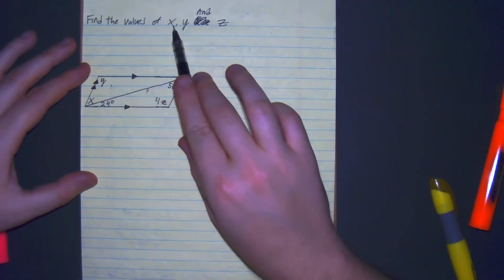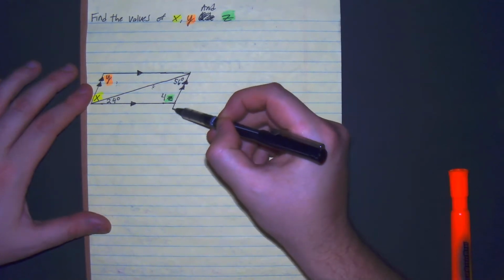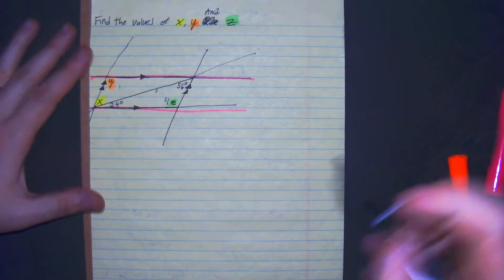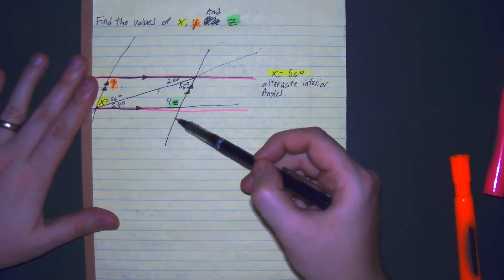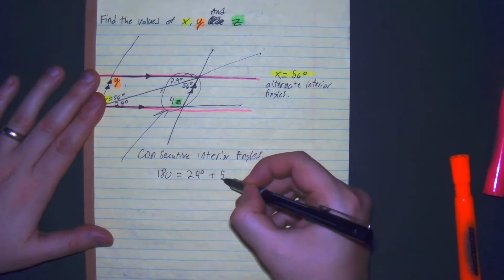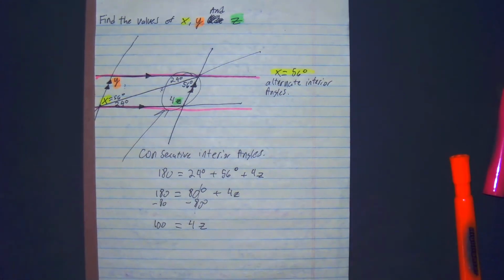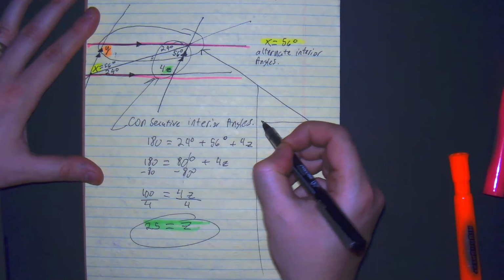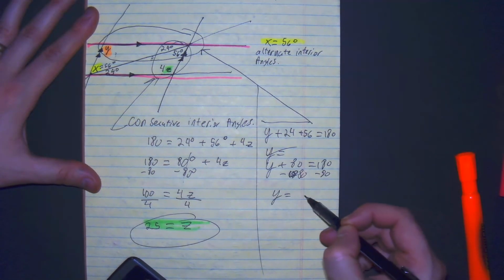Parallel and Tranvseral Lines Challenge Problem #5